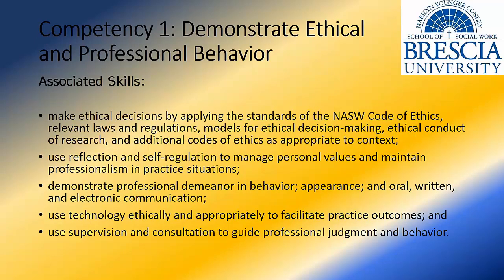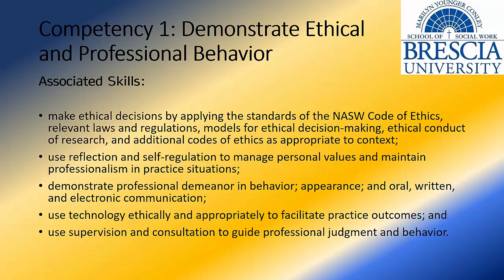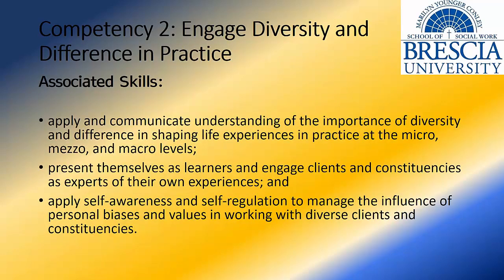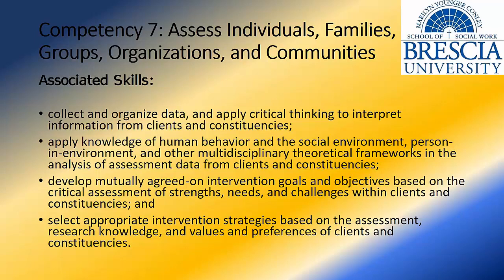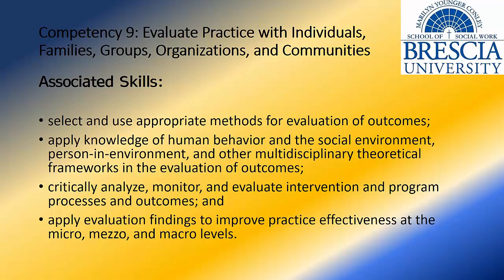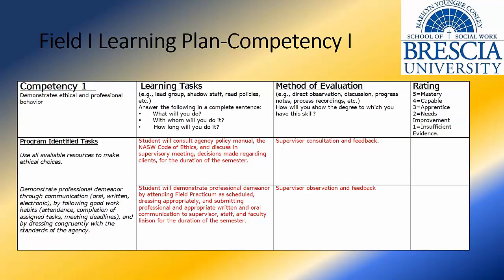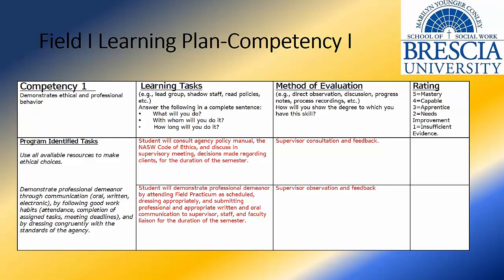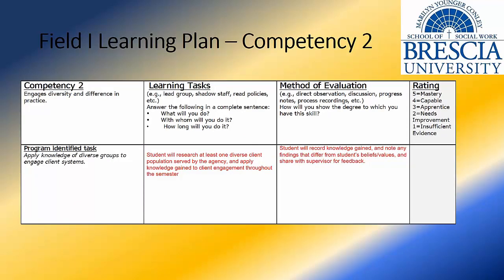Field Instructor's Orientation Module V Video